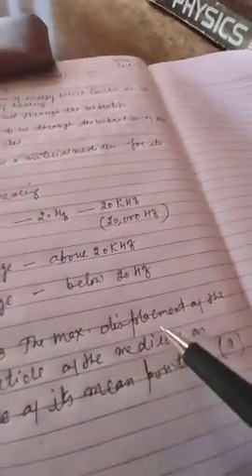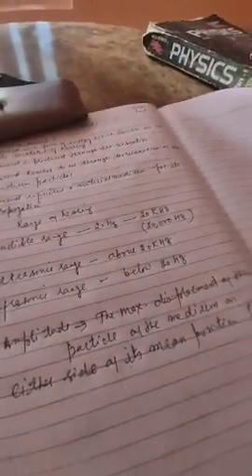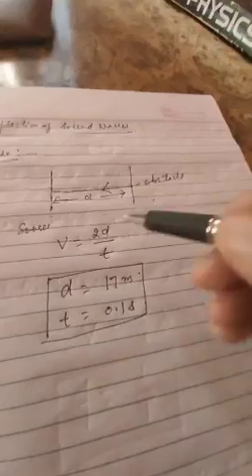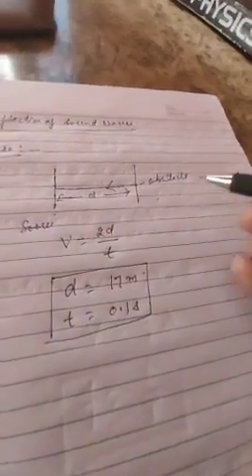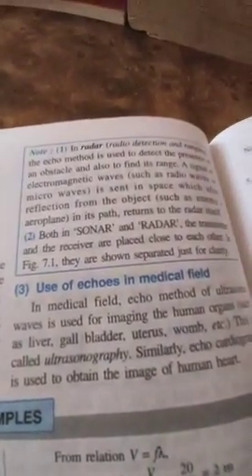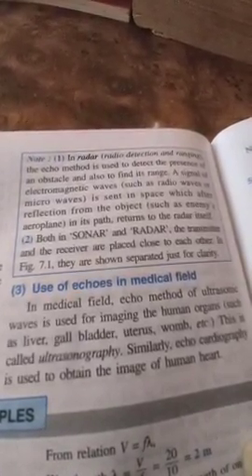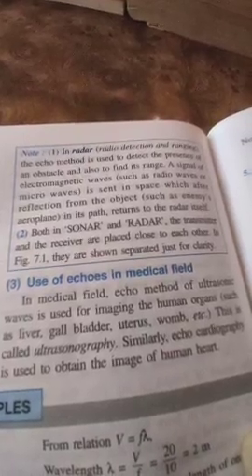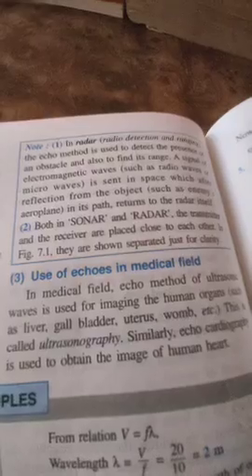Class-10, Subject-Physics, Chapter-7(Sound), Video-11, Part-1 by Mr Ranjeet Singh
Class- 10th, Subject-Physics, Ch-7(Sound), Video-11, Part-1, By:  Mr Ranjeet Singh